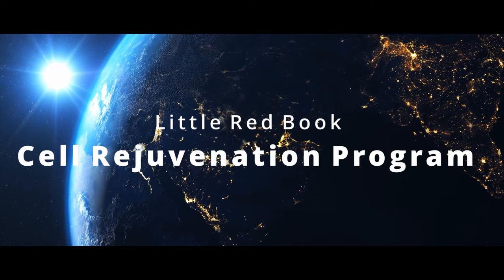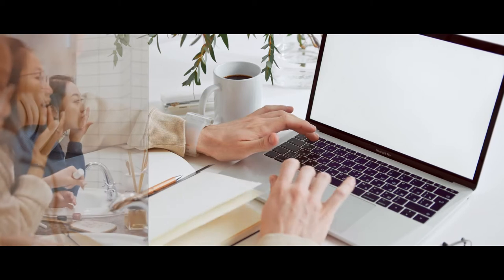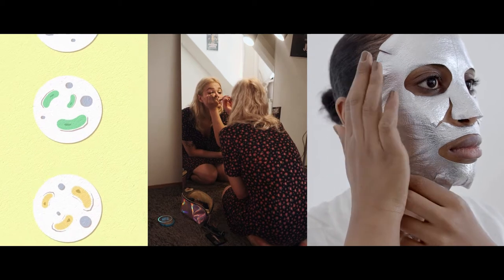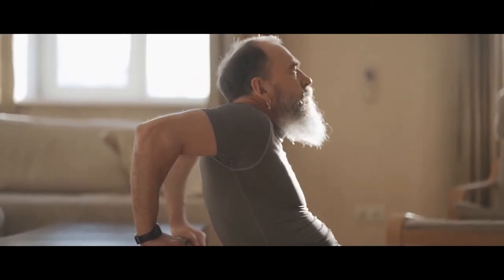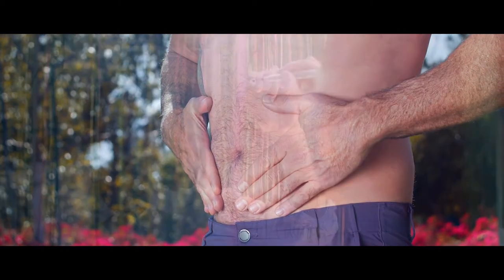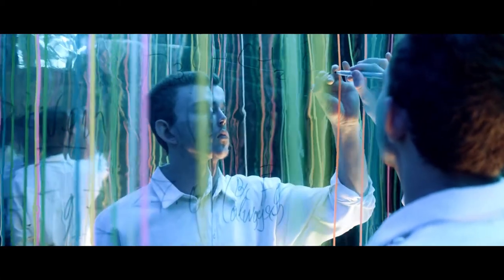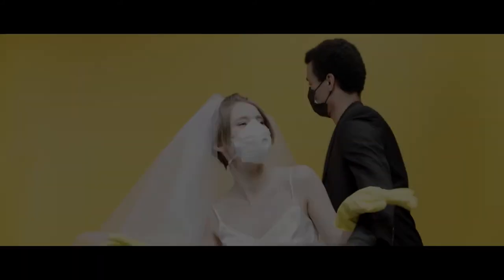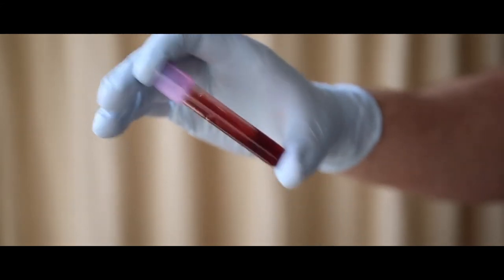Jubb's Cell Rejuvenation Program